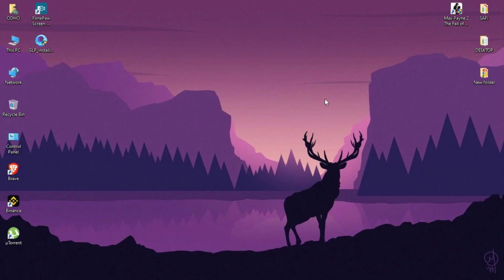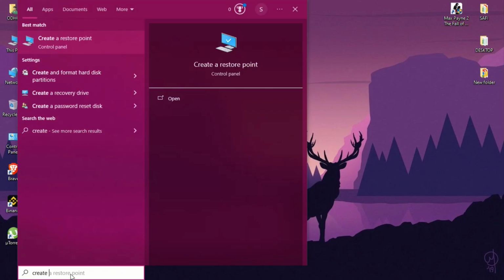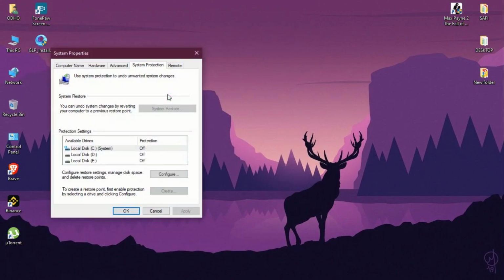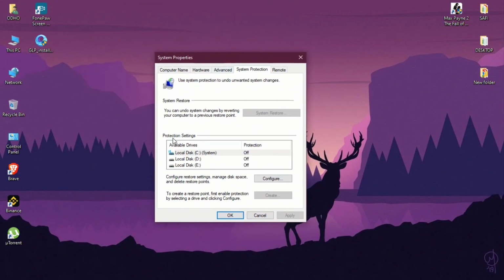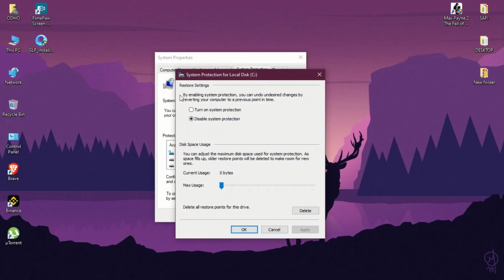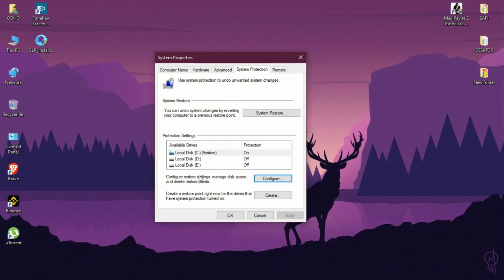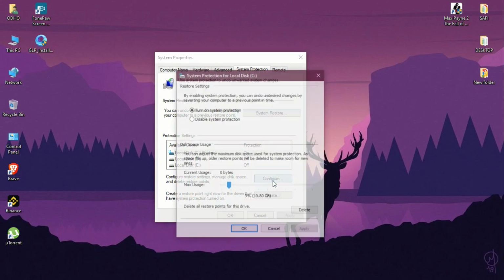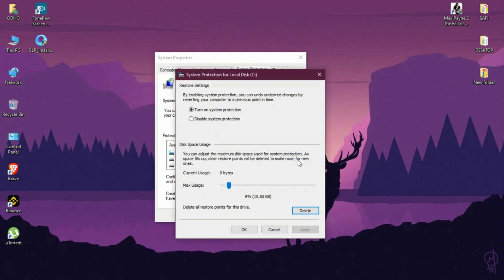How To Create Restore Point in Windows 10 [ Tutorial ] | how to create system restore point [EASY]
Welcome to our Windows 10 tutorial on creating a restore point! Whether you're a seasoned Windows user or new to the platform, knowing how to create a restore point is essential for safeguarding your system and data. In this video, we'll show you the step-by-step process to create a restore point on your Windows 10 PC.

A restore point serves as a snapshot of your system's settings and files at a specific moment, allowing you to revert to that state in case of any issues or errors. It's a valuable tool for troubleshooting and ensuring the stability of your computer.

Our tutorial covers everything you need to know, from accessing the System Protection settings to creating a restore point with just a few clicks. We'll also discuss best practices for managing and utilizing restore points effectively, so you can maintain a reliable backup of your system configuration.

Don't wait until it's too late! Watch our tutorial now and learn how to create a restore point to protect your Windows 10 PC. If you found this video helpful, be sure to give it a thumbs up, subscribe to our channel for more Windows 10 tutorials, and share it with your friends who might benefit from this information. 🖥️✨